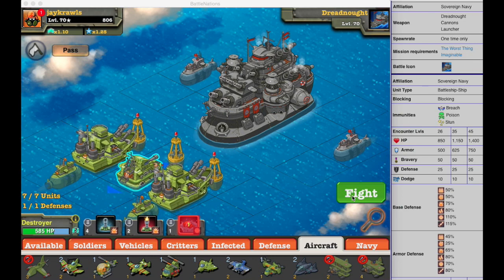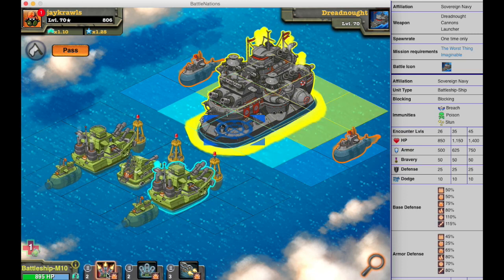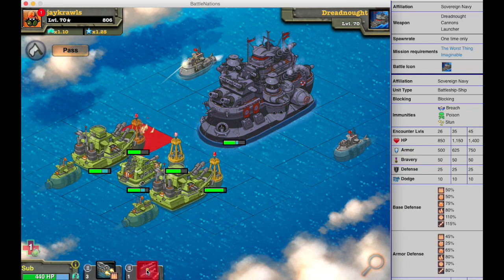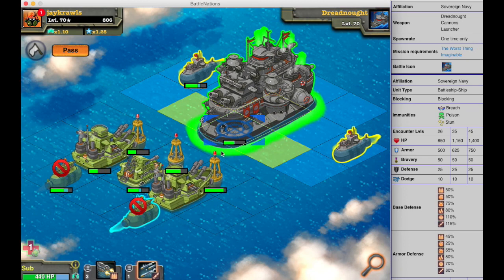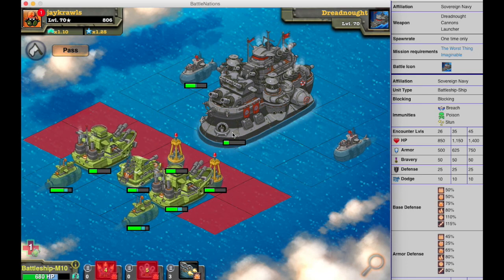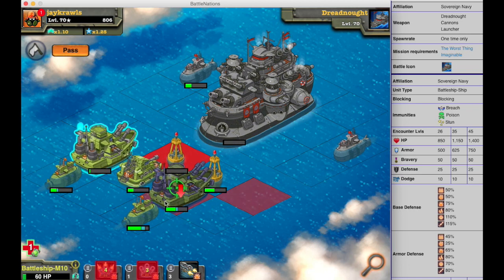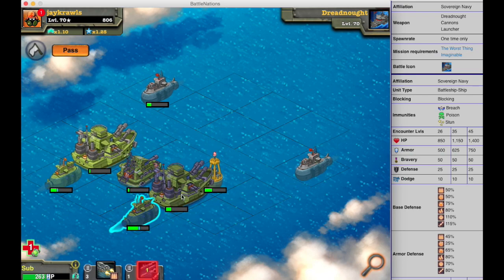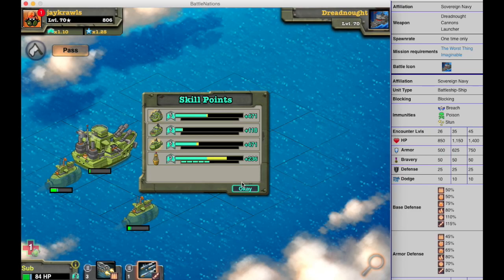Dreadnought: Battle Nations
You can beat the Dreadnought without any planes!
Dreadnought Battle Tips! best damage to attack with
JayKrawls BN